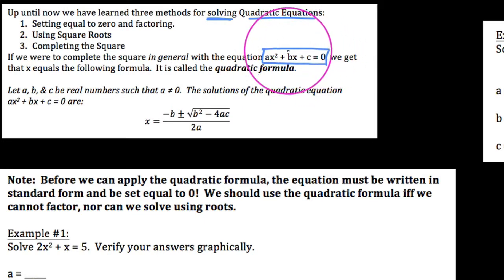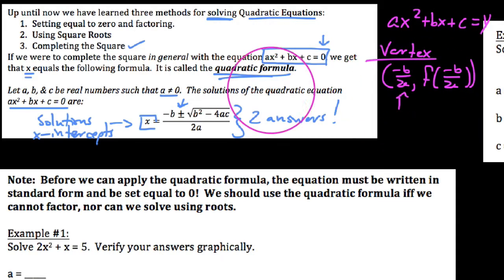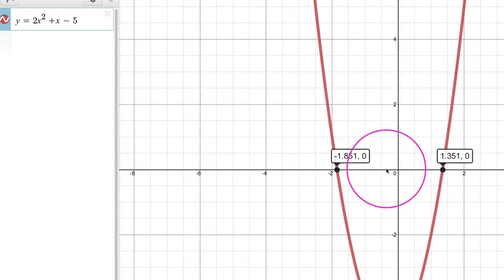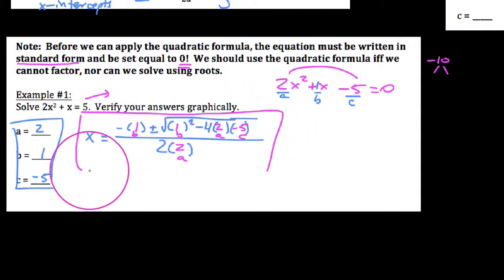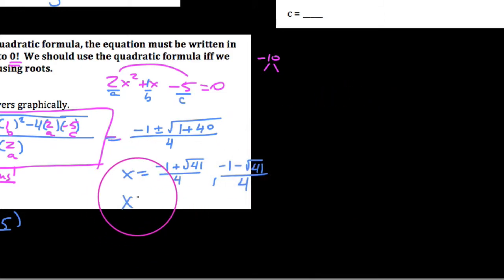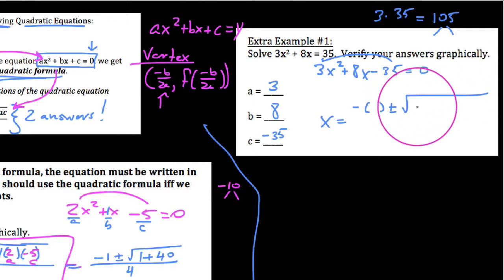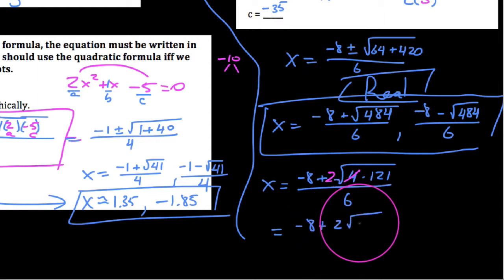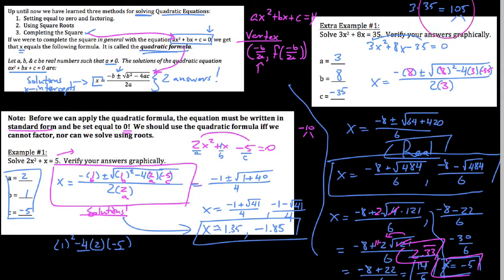HA2 5.6.1, Intro to the quadratic formula, and how it is used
In this video I present the quadratic formula to the audience as a viable method for solving for x-intercepts/solutions/zeros/roots.  I point out some basic things, and then use the formula in 2 different examples to show how it works.